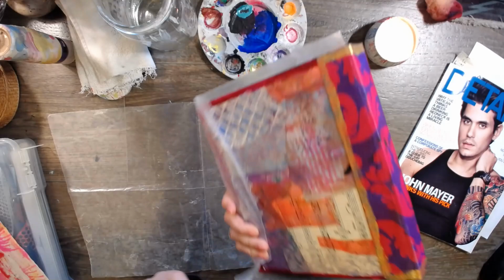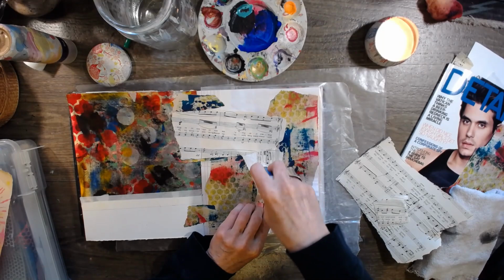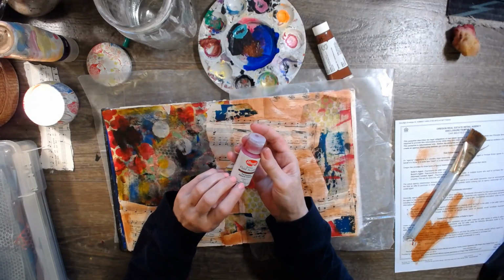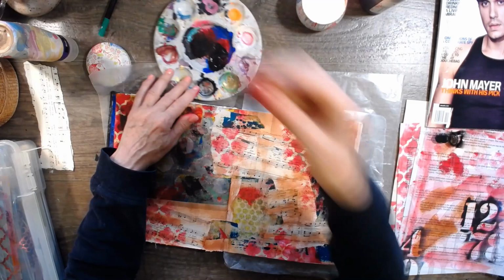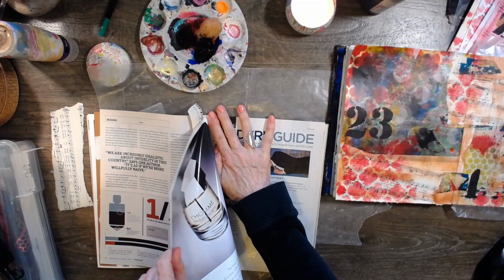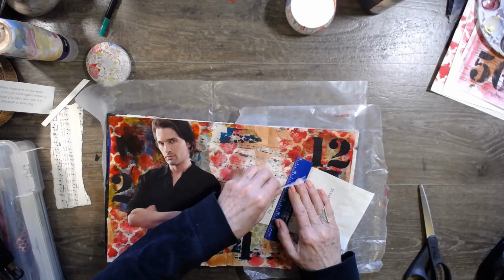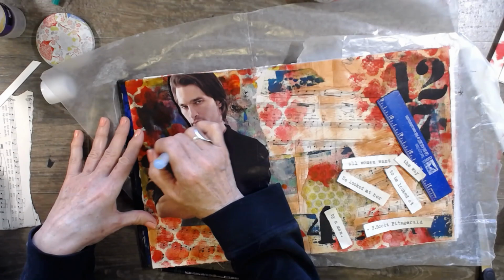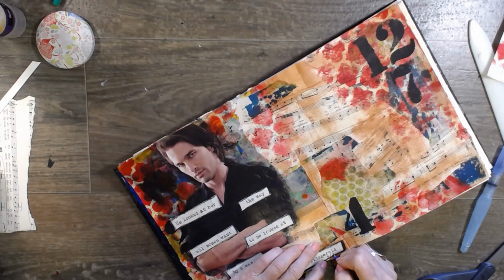Art Journal Page | Unfaithful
Today I pull out an old Details Magazine for my inspiration and I am hooked!  Love doing art pages with men for a change!  Hope you enjoy and be warned, I try to burn down my space!  xoxox

Please don't send me anything more than an ATC or a Postcard.  I am overwhelmed with your generosity and its my turn to share with you.  Thank you so much!  xoxo